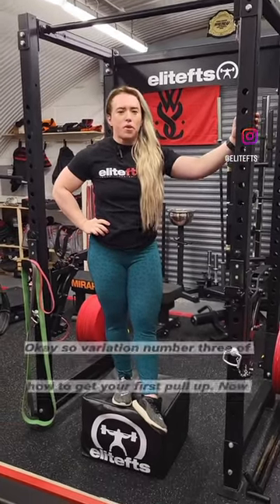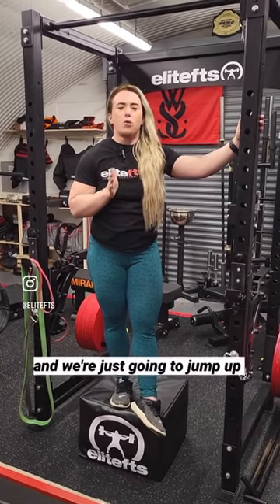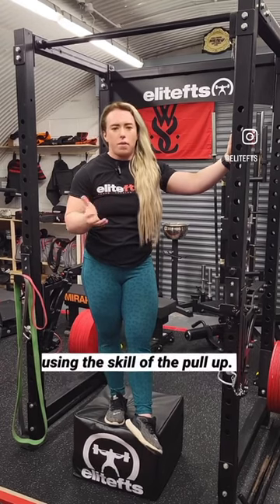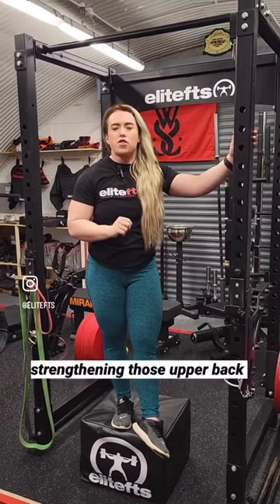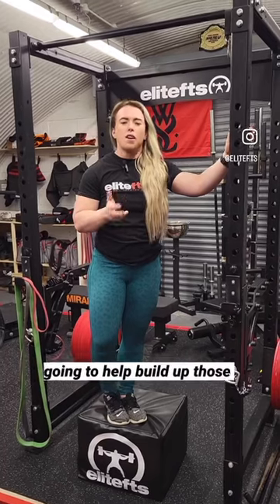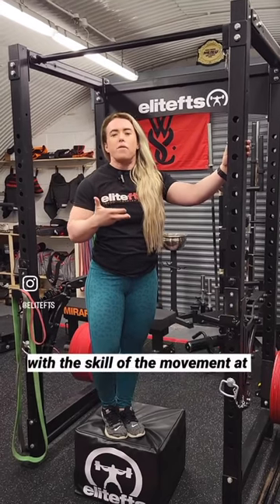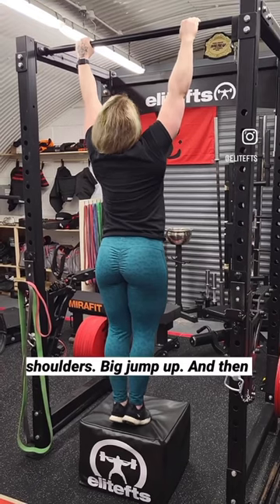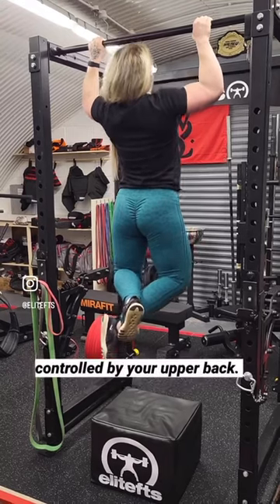1st EVER PULL-UP? TRY THIS | NAOMI PHOENIX ✅⚜️